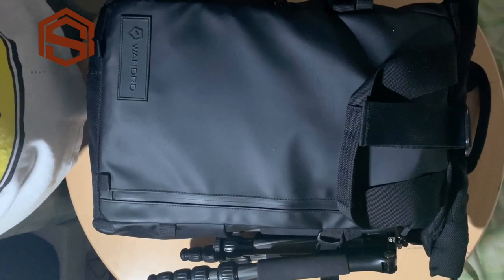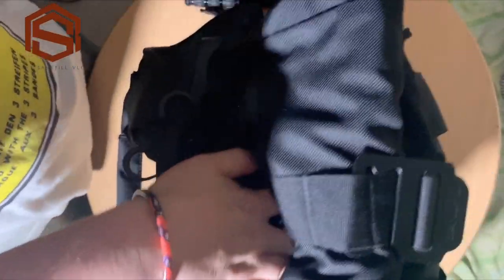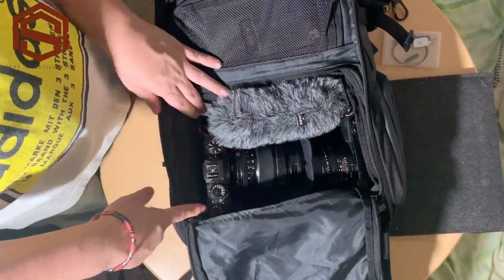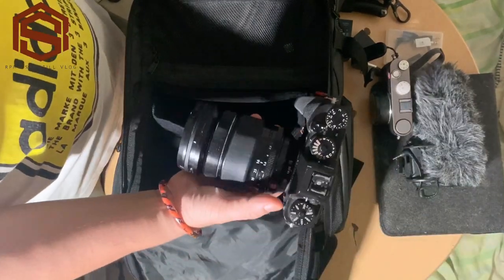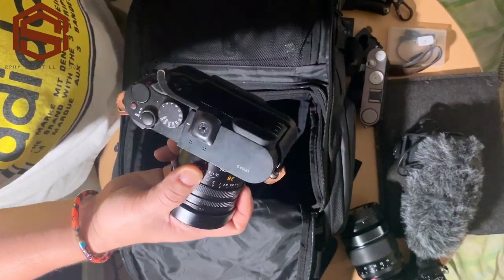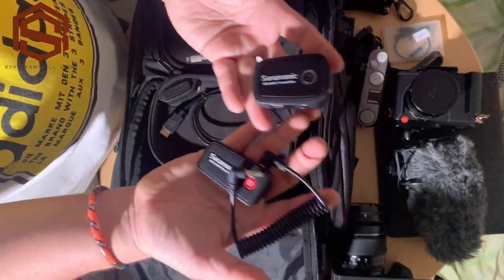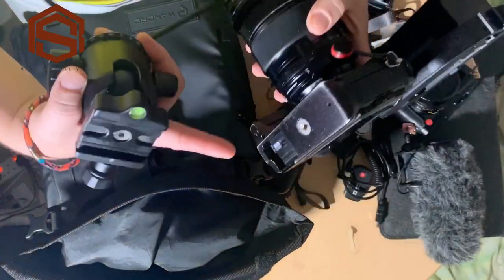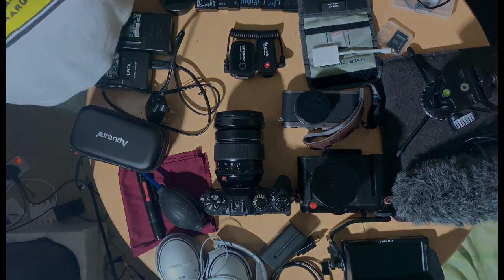What’s in my CAMERA BAG?!! 2020 ||| for Vlogging and photography gear